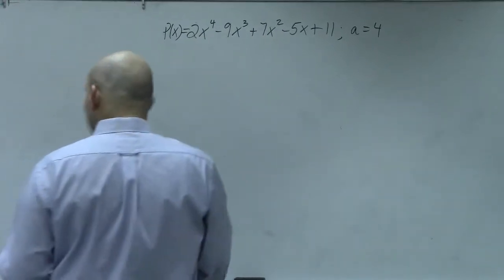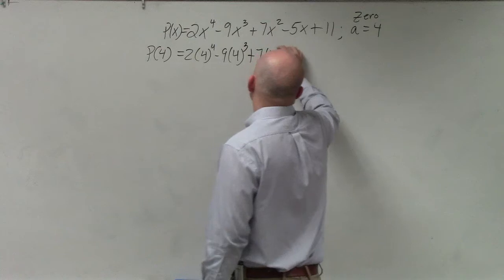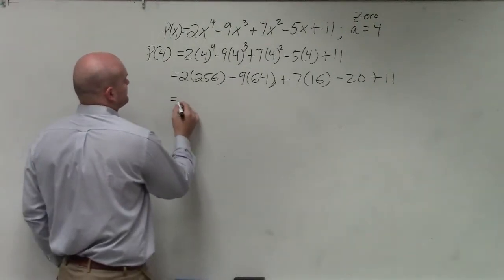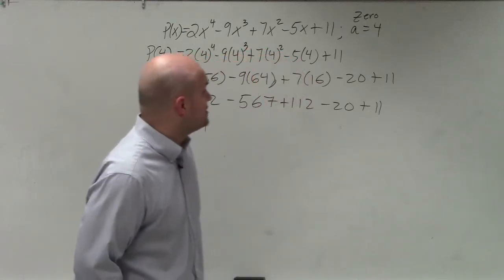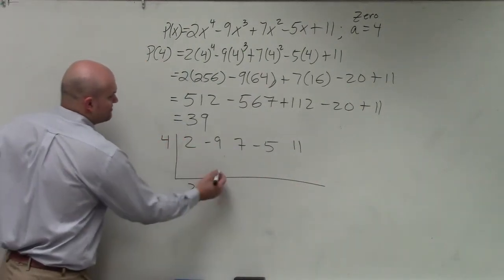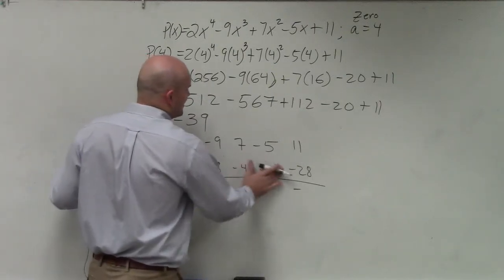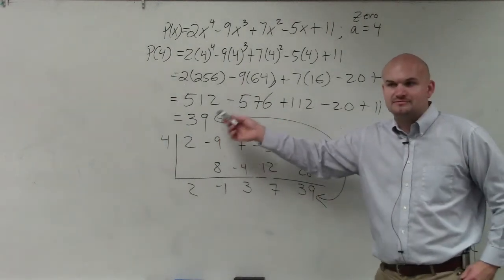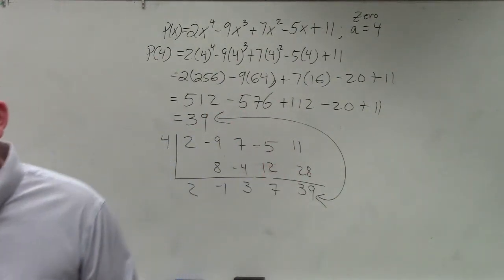Using the remainder theorem and checking your answer with synthetic division